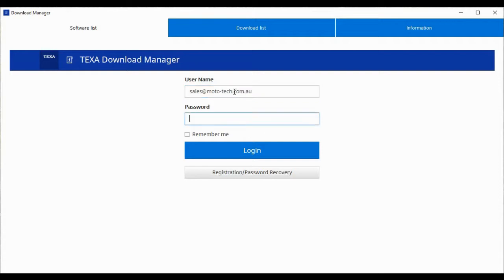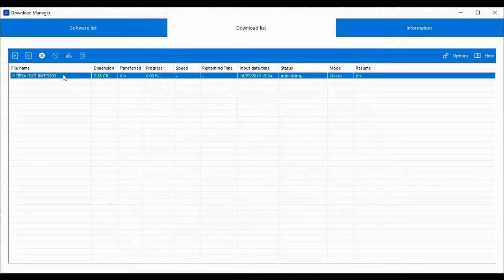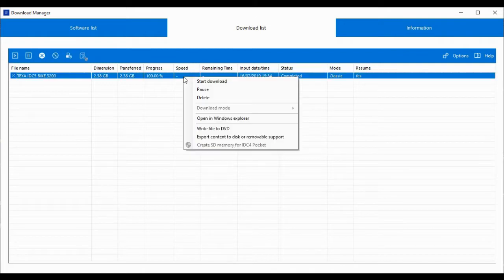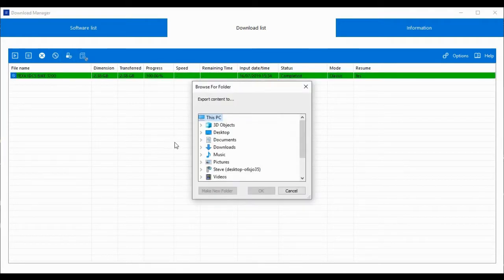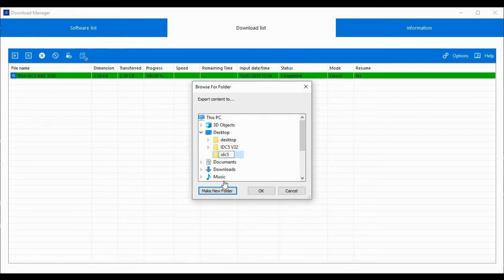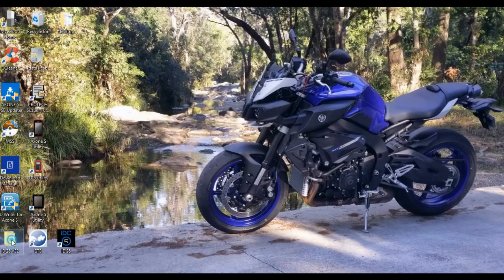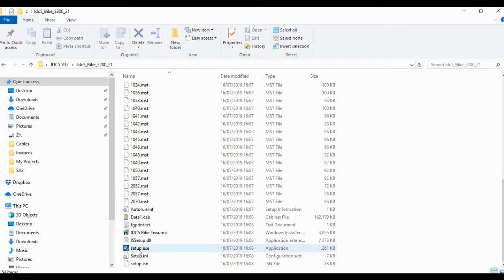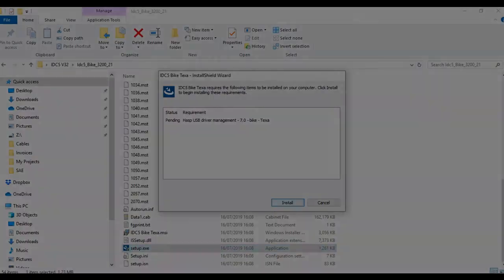Texa Download Manager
Using Texa download manager to download and install your IDC5 software or updates externally of the main program.